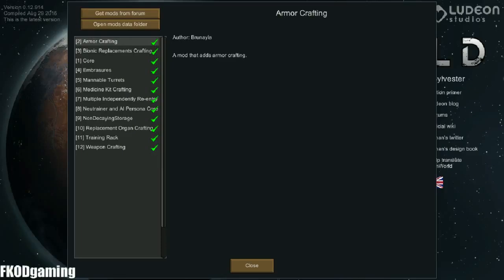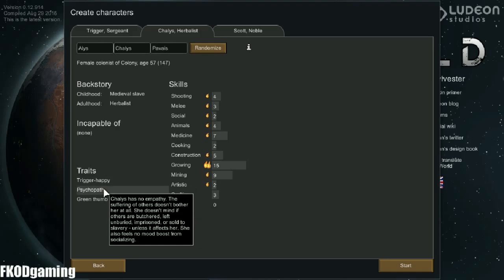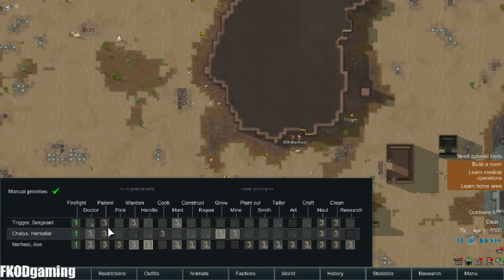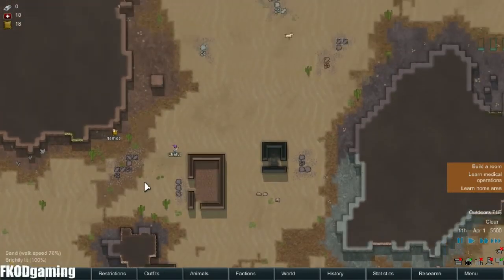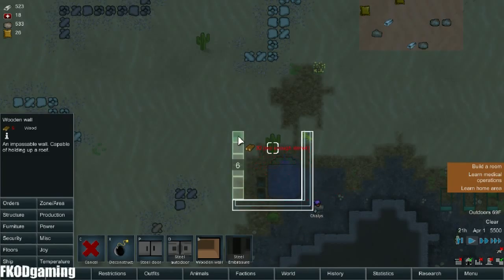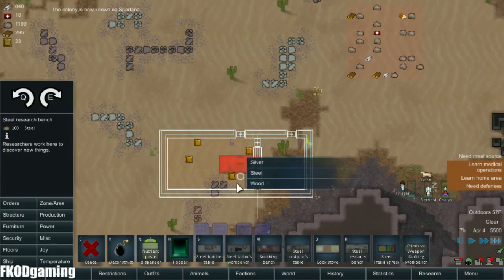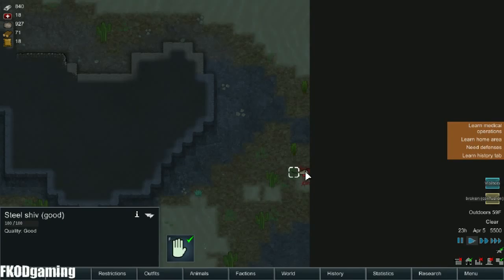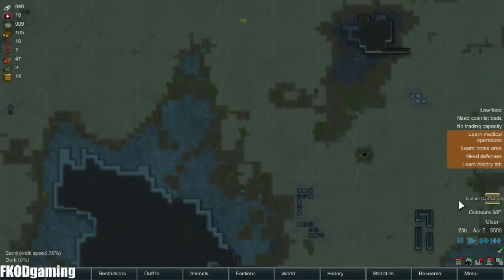RimWorld With Brunayla's Security Co mod pack Part 1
Rimworld Is a colony-management game. Much like 'Dwarf Fortress', or Prison Architect, If you enjoy laying down plans and having others carry them out, this is a game for you.

The Brunayla's Security Co mod pack combines a few different crafting mods that enhance your production options as your colony and technology advance.